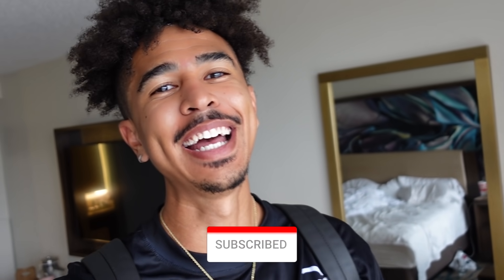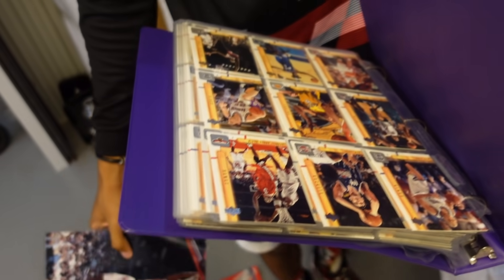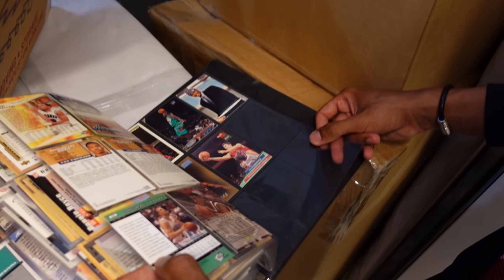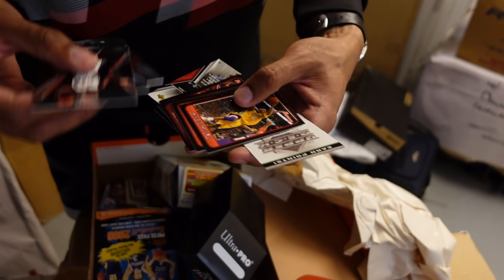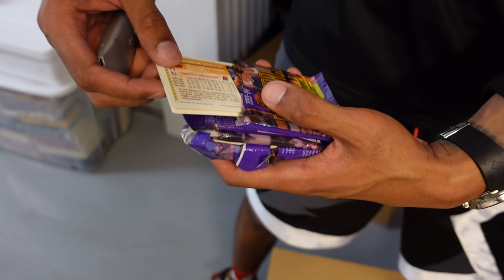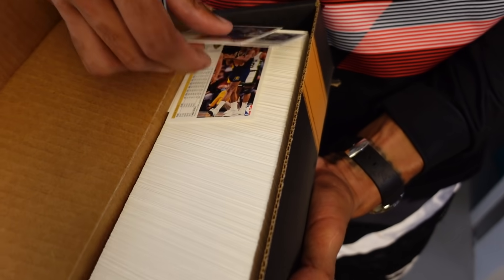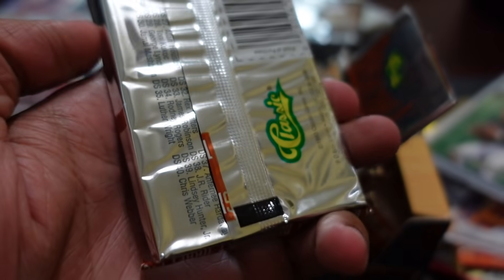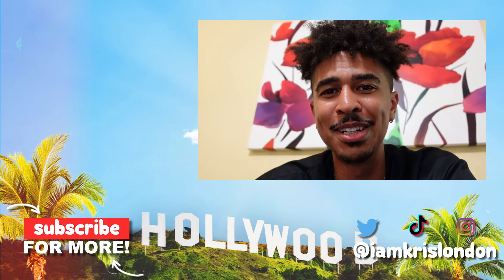I Found My Childhood NBA Cards in My Storage Unit!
► How I Make My Videos

★ 2HYPE MEMBERS ★